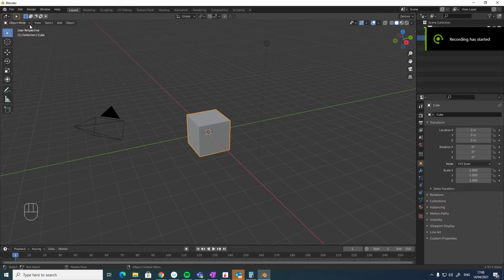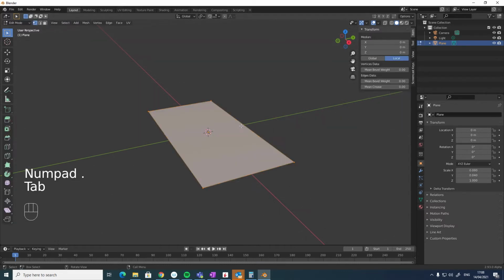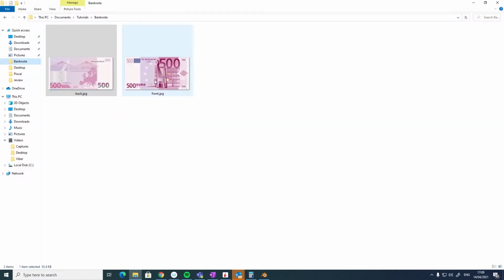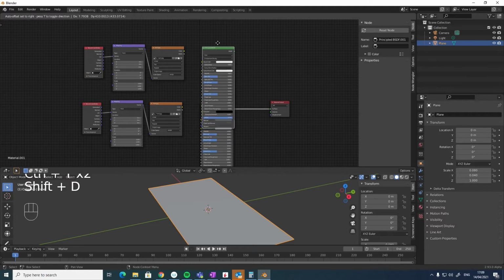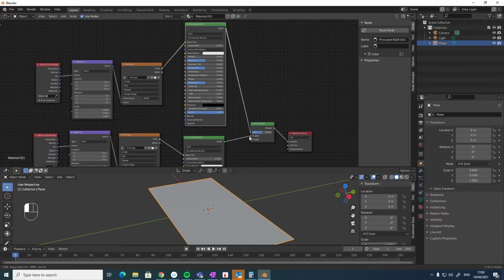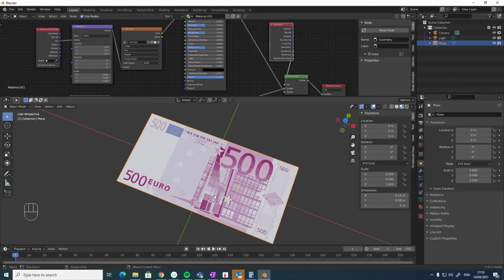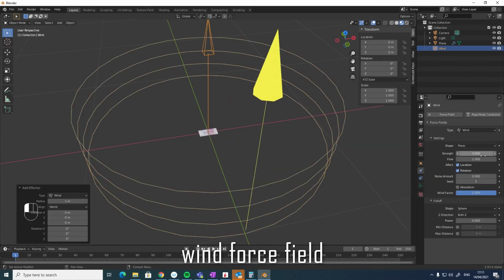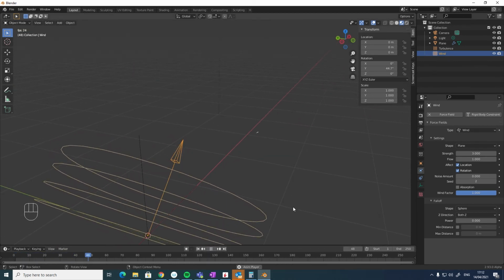How to make 500 EUR in Blender under 3 minutes - EASY!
You're probably wondering what is this about. So, my friends, it is a Blender tutorial for creating materials, soft body physics and some fun with physics forces and a twist at the end.